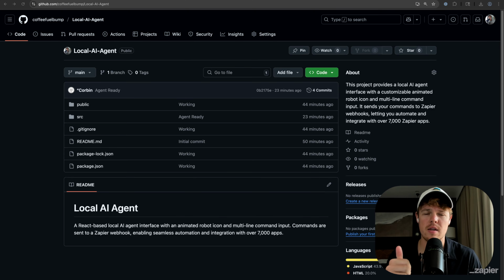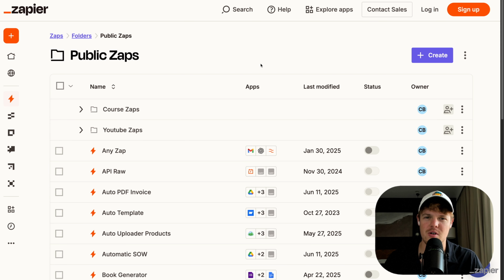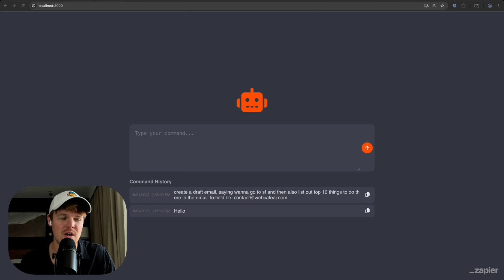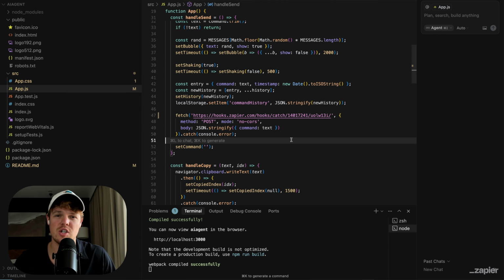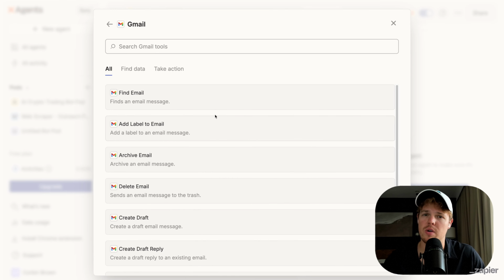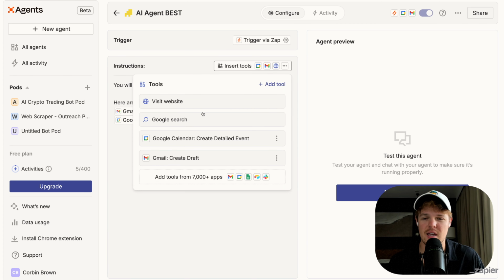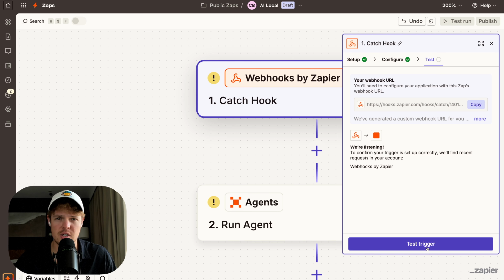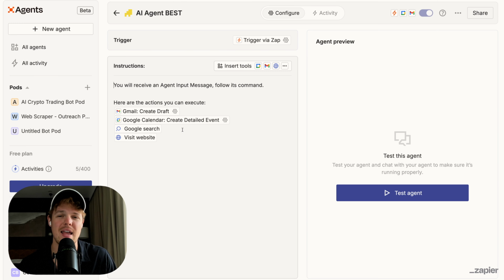How To Build a Local AI Agent For Beginners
How To Download Code From GitHub into Cursor AI ( git cloning tutorial )